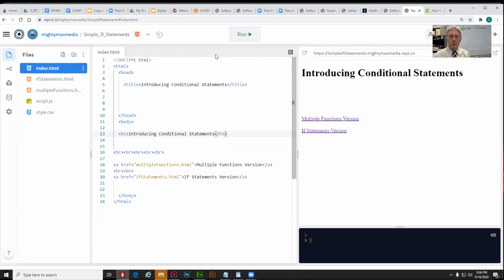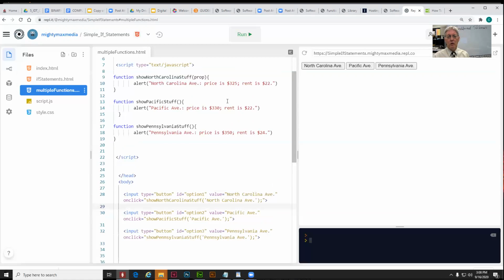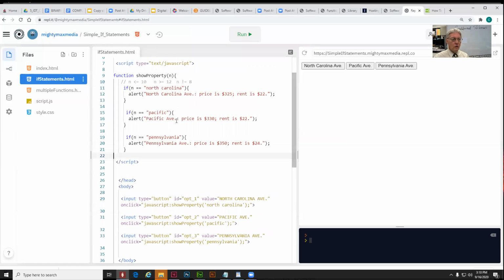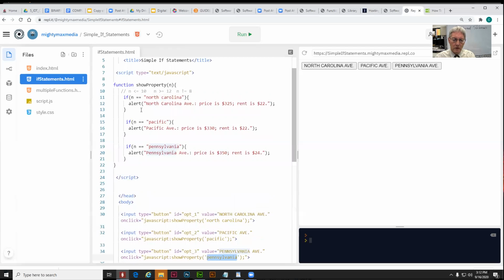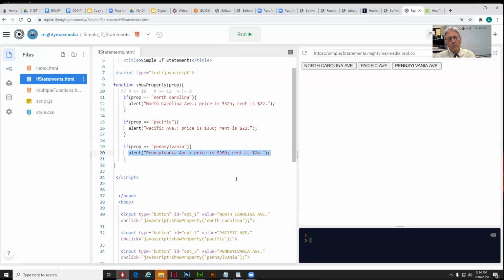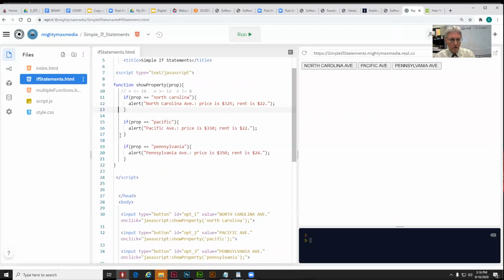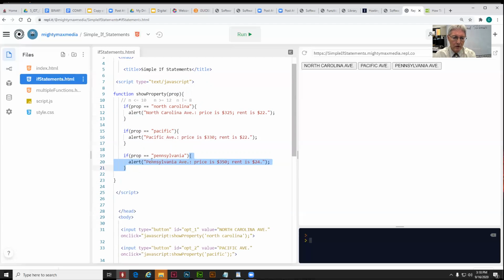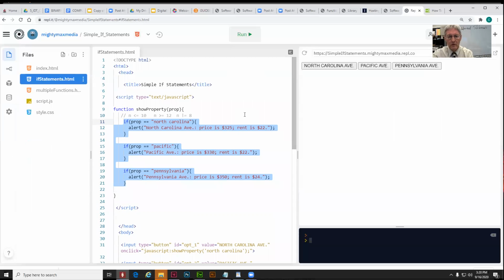Intro to Conditional Statements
Explanation of "if" statements in Javascript in comparison to using multiple functions.